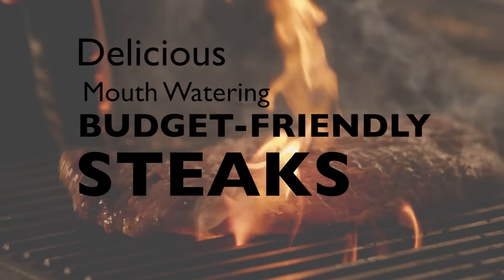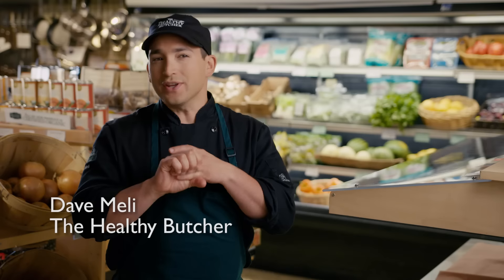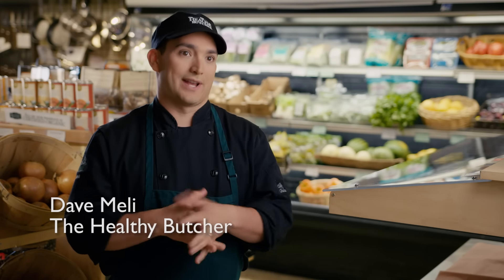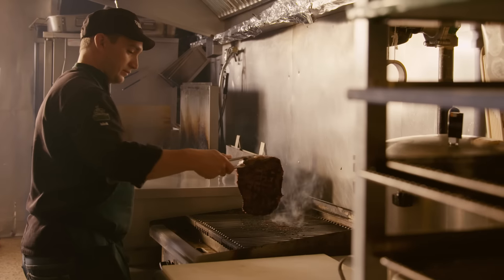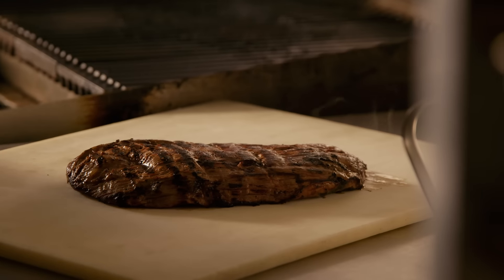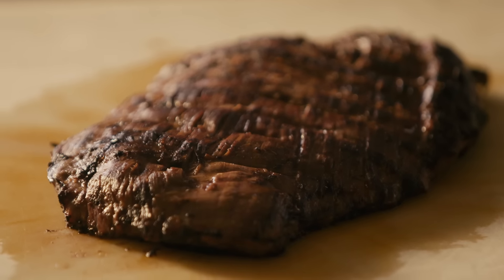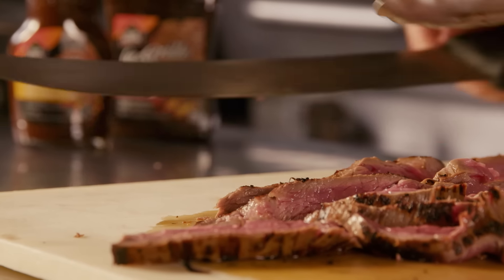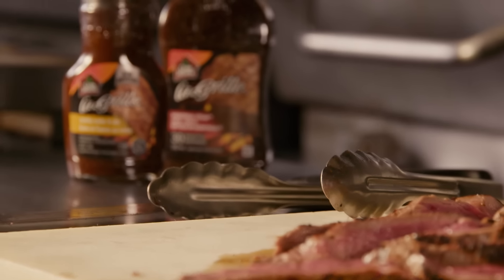How to Cook Affordable Steaks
Learn the best way to make budget-friendly steaks tender, delicious and mouth-wateringly good.

Visit us at GrilleWisdom.ca for more great tips & recipes.